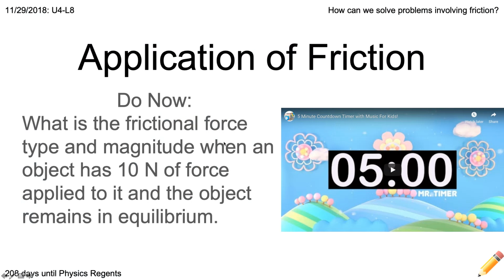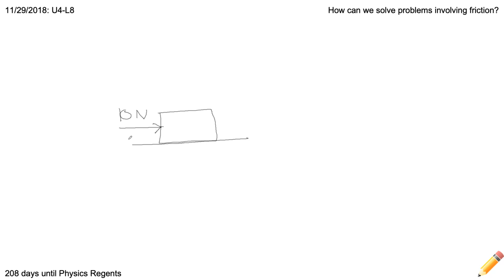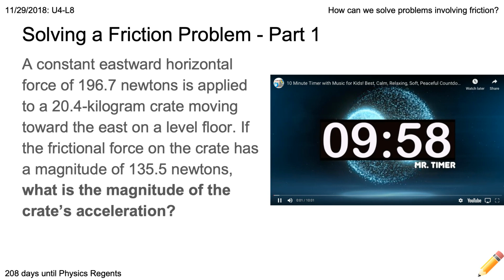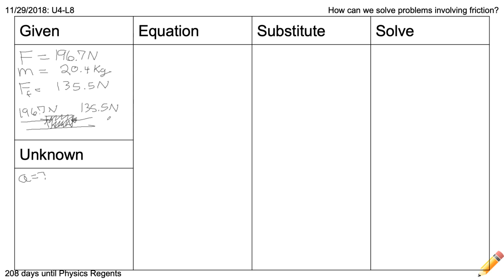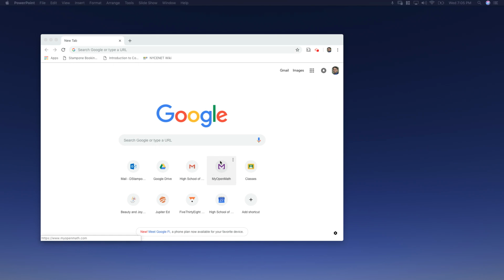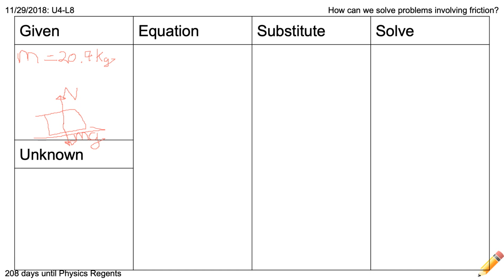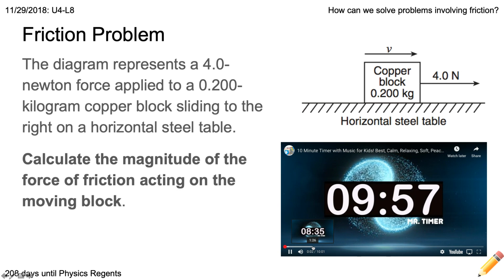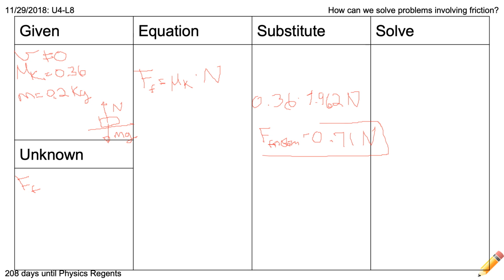U4-L8 Nov 28, 2018 7:24 PM